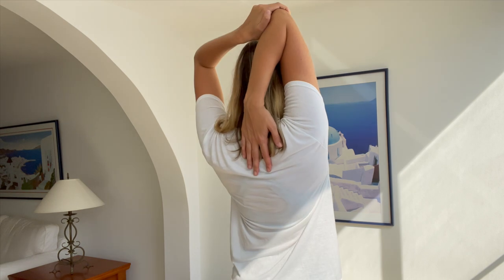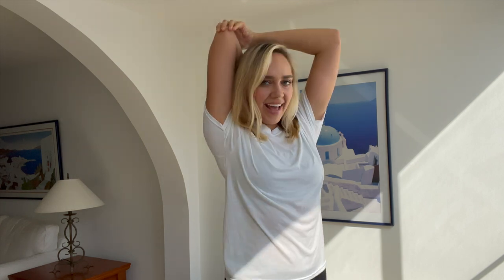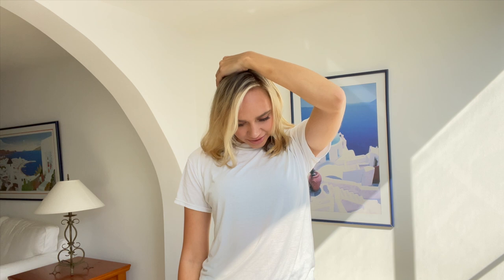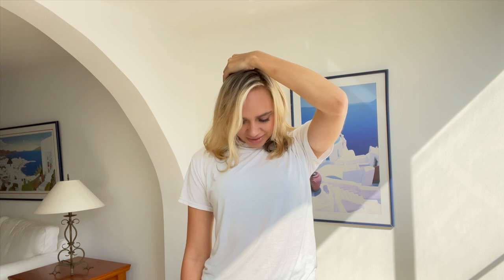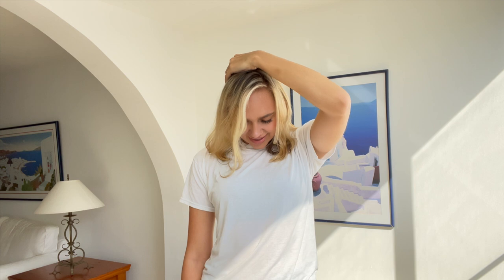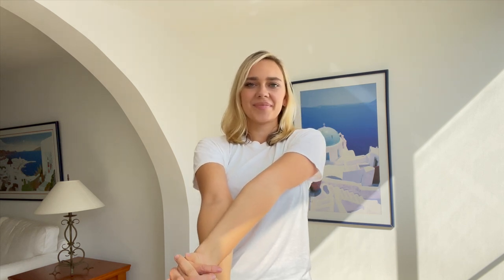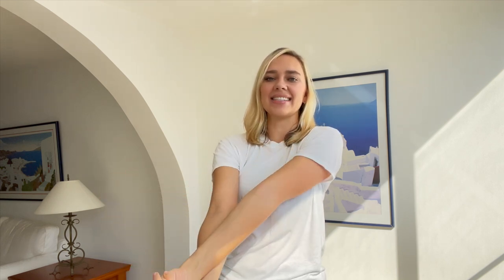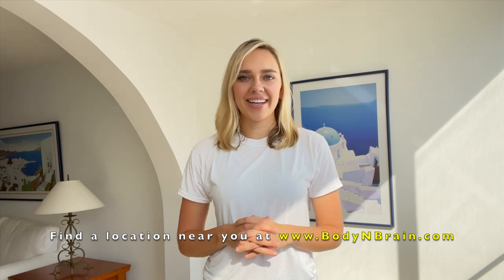Upper Body Stretching Exercises | 10 Minute Daily Routines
Experience a full upper body stretching routine for releasing stress and tension in the neck, shoulders, arms, and back.